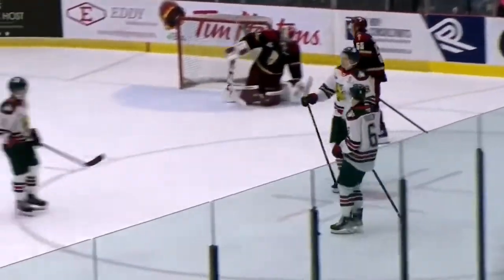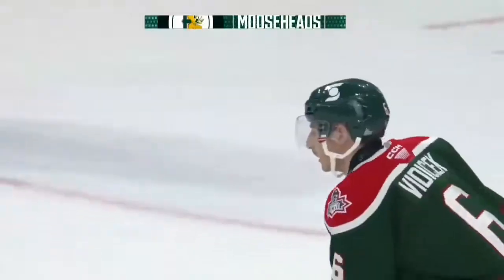Jordan Dumais - 10 Halifax Games (24P)